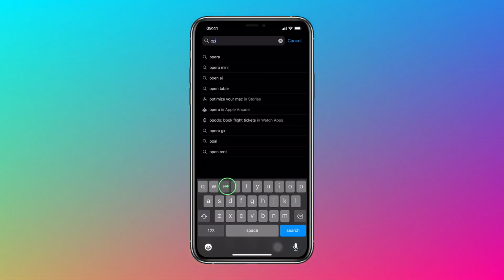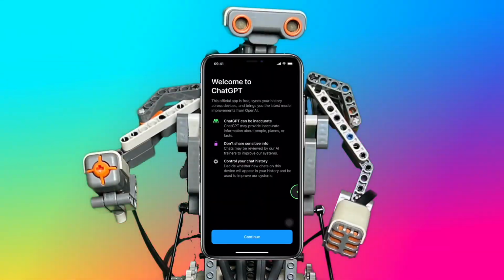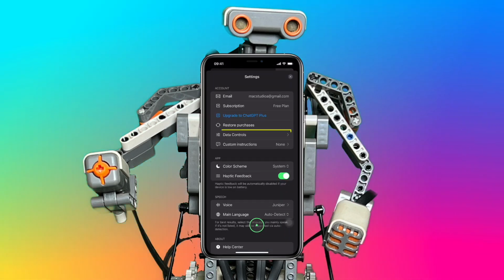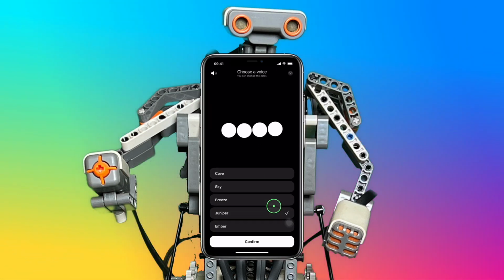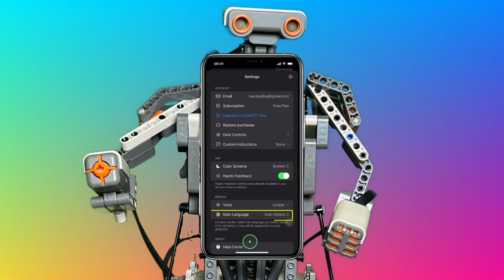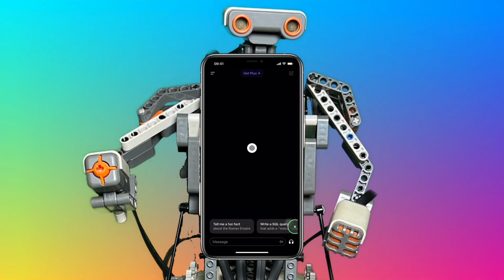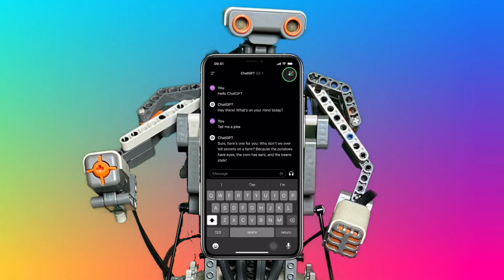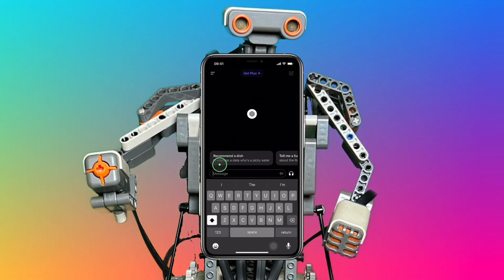How To Make ChatGPT Your AI iPhone Sidekick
How To Make OpenAI ChatGPT Your iPhone Personal AI Sidekick. ChatGPT & Me - My AI Sidekick on iPhone. From How To Download and Install the Free OpenAI ChatGPT Official iOS App on iPhone. A Beginners Guide and You’re All Invited To Follow Along my Vlog.

Hey 👋 there, everyone! today marks the beginning of an epic journey. Guess what? I'm about to dive into the world of AI with my new iPhone sidekick - OpenAI ChatGPT!

Don't Forget to click that Bell Icon to be notified of the next upcoming episode.